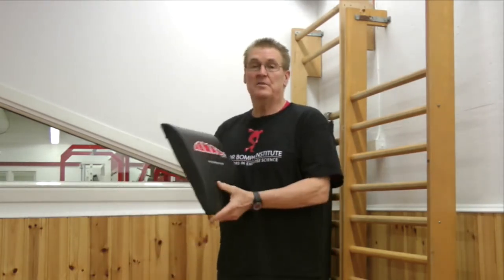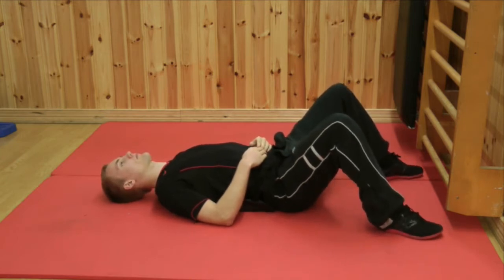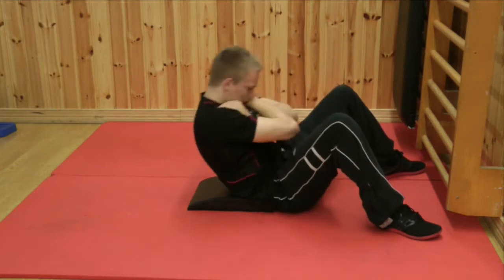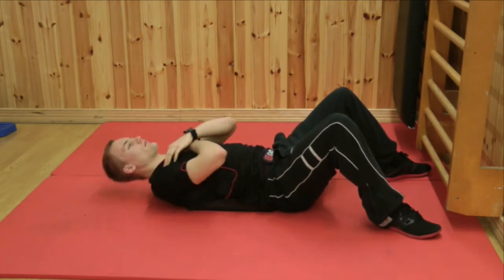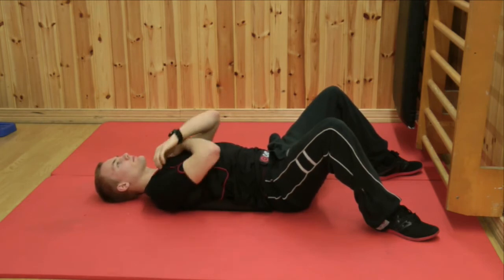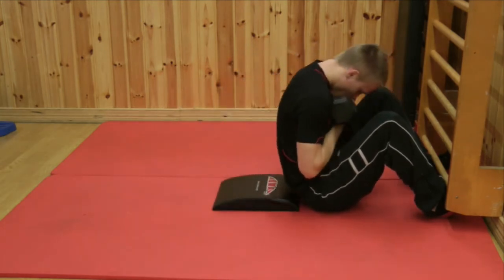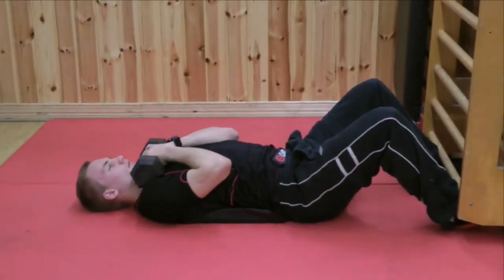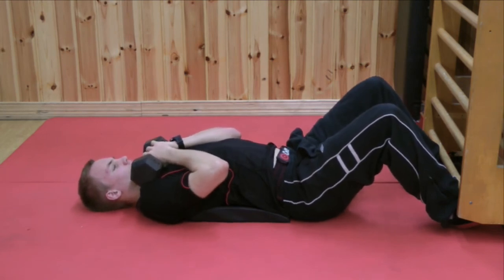How to Use the Ab Mat